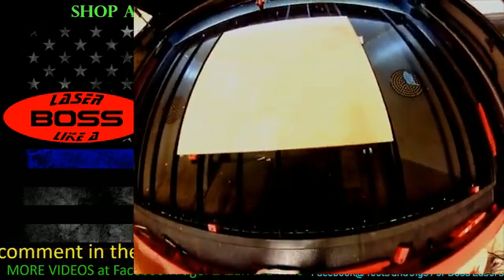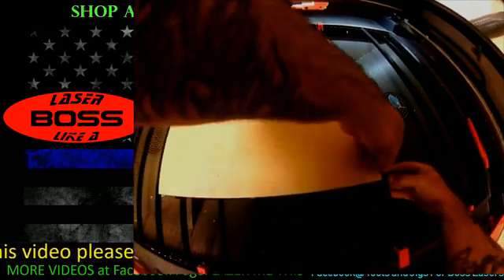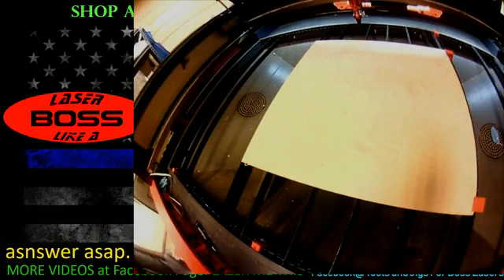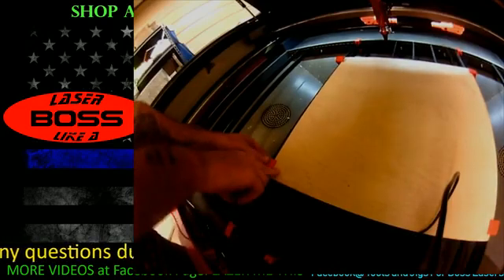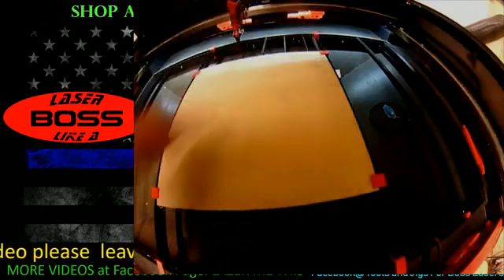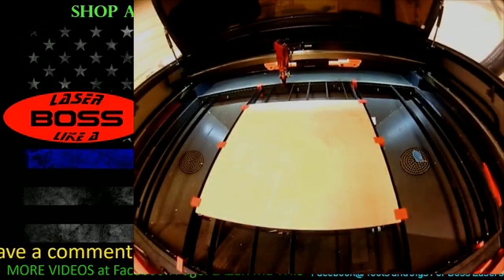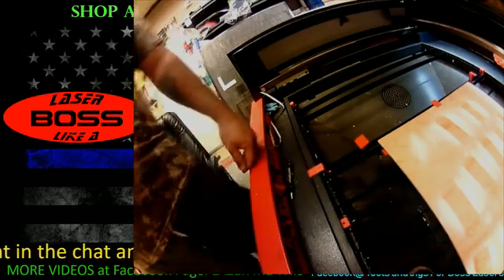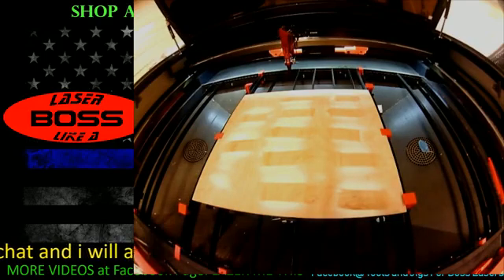Boss laser Knife blade material clamping system V2.0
Over View on the changes made to the clamping system and brief how to install